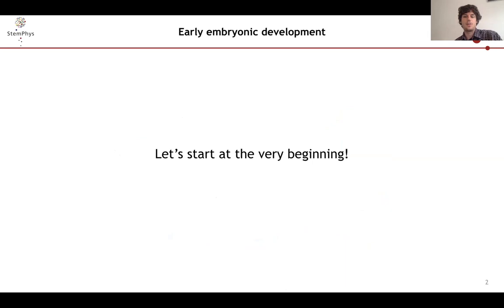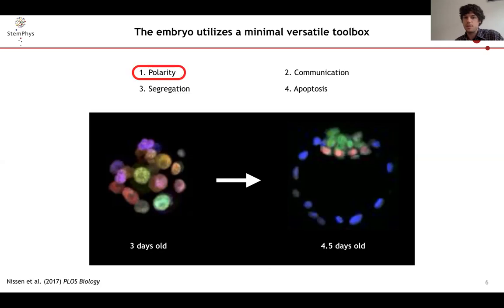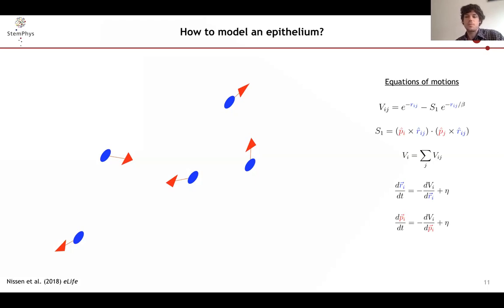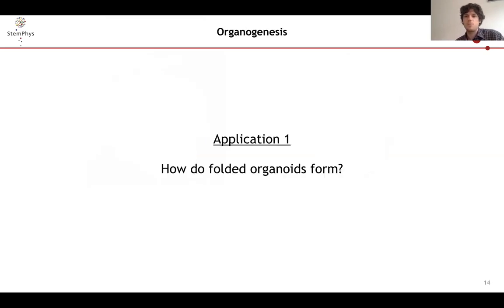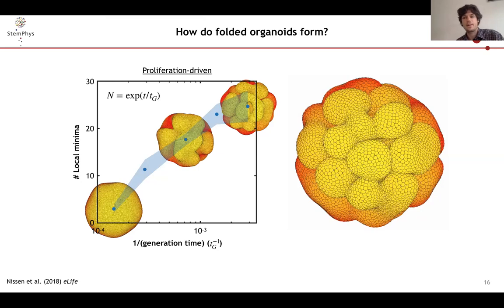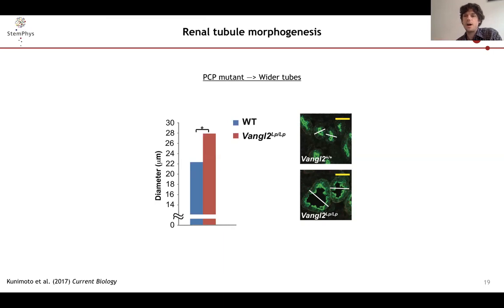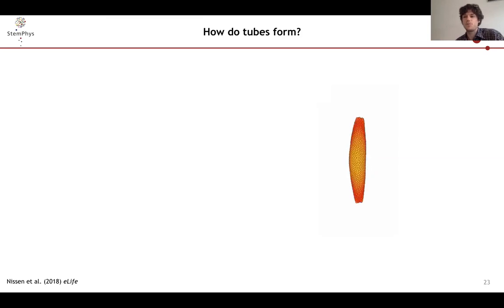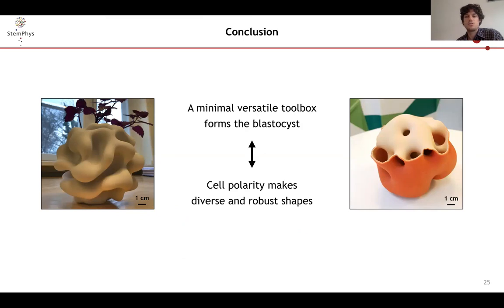Building a complex organism in silico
Talk presented at the American Physical Society (APS) (virtual) March meeting 2020.

Based on the following two papers:
1. Nissen, S. B., Perera, M., Gonzalez, J. M., Morgani, S. M., Jensen, M. H., Sneppen, K., Brickman, J. M., Trusina, A. (2017). Four simple rules that are sufficient to generate the mammalian blastocyst. PLOS Biology, 15(7), e2000737,
2. Nissen, S. B., Rønhild, S., Trusina, A., Sneppen, K. (2018). Theoretical tool bridging cell polarities with development of robust complex morphologies. eLife, 7, e38407, bioRxiv: 328385,